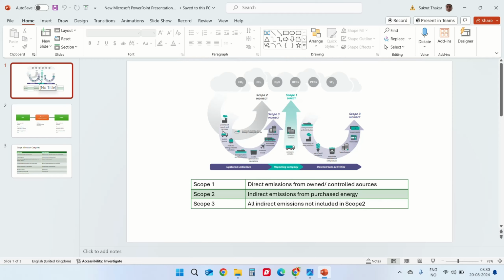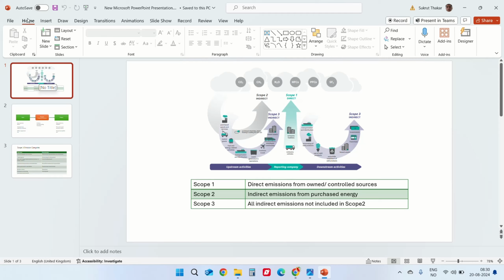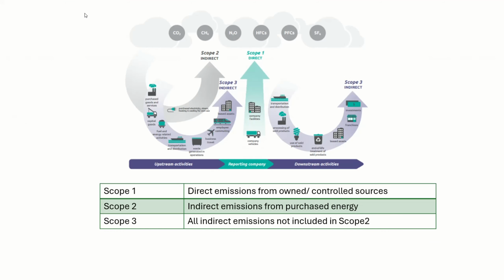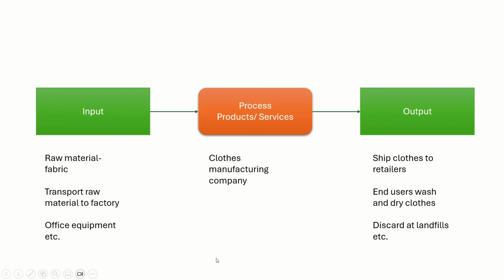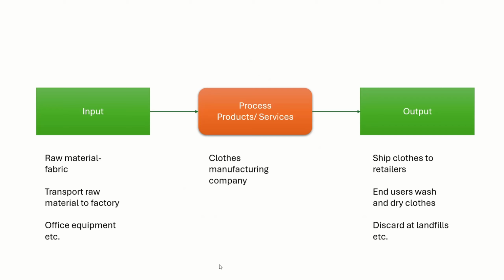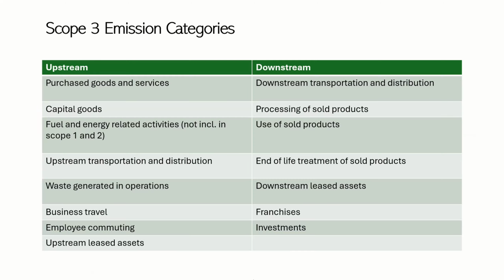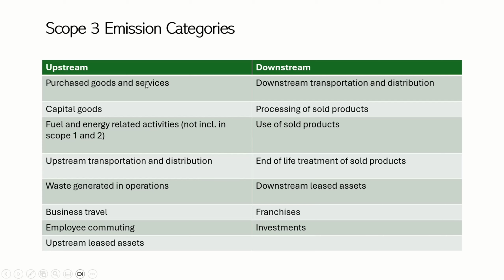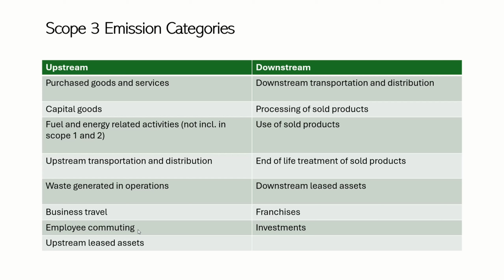Scope 3 emissions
In this video, I explain what Scope 3 emissions are.
We will cover upstream and downstream emissions and the 15 categories of scope 3 emissions